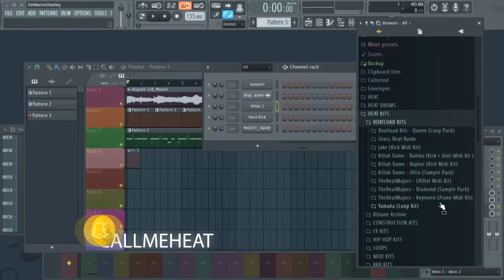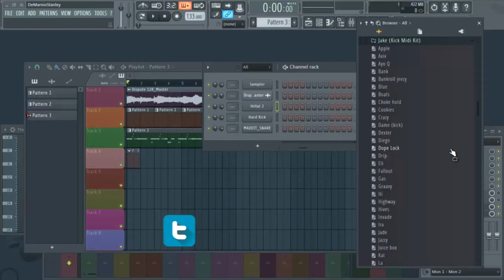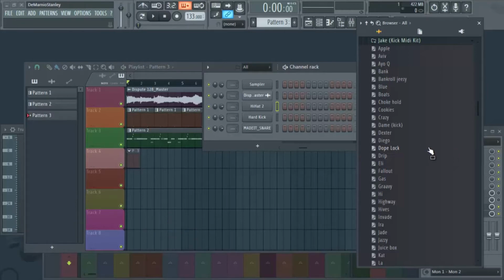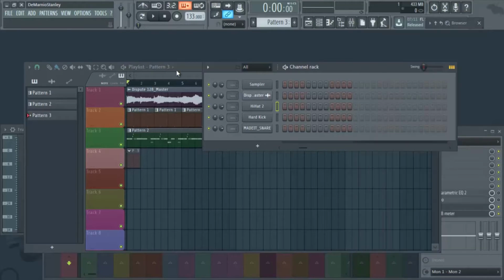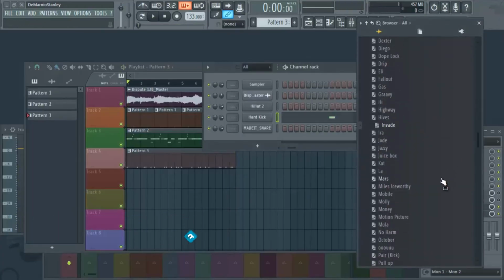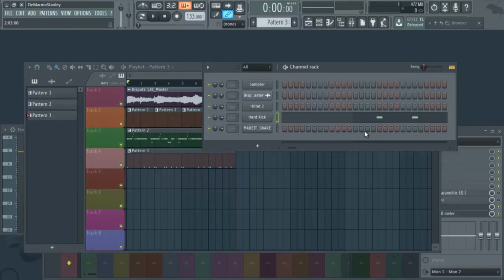Jake (Kick Midi Kit) 50+ Kick Midi Patterns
Boat Load Kits - Jake (Kick Midi Kit)